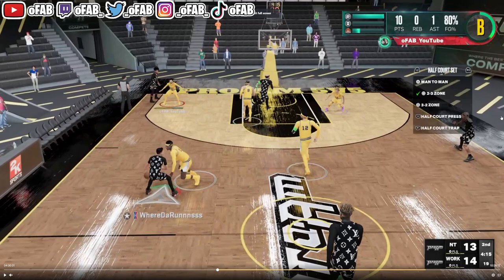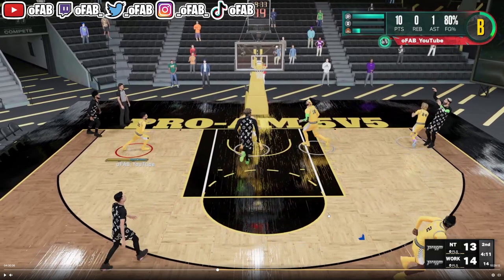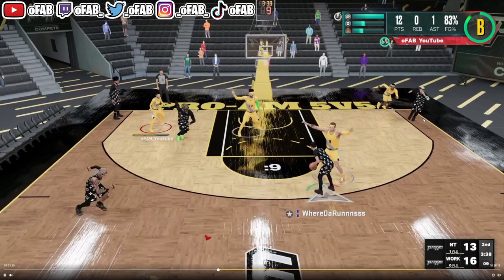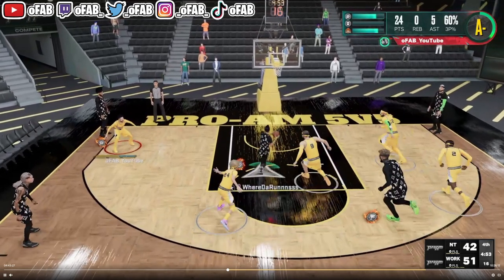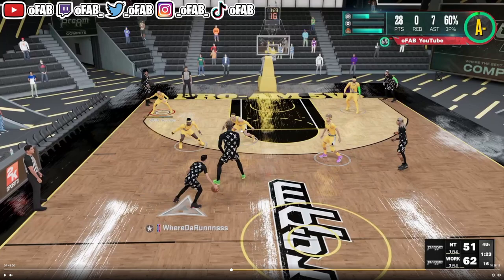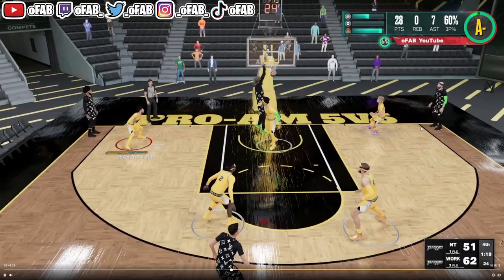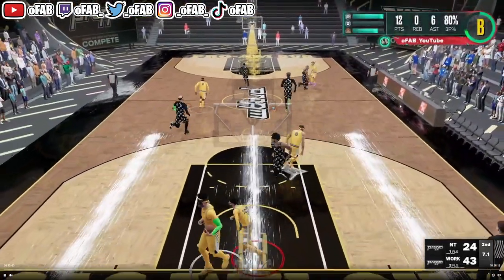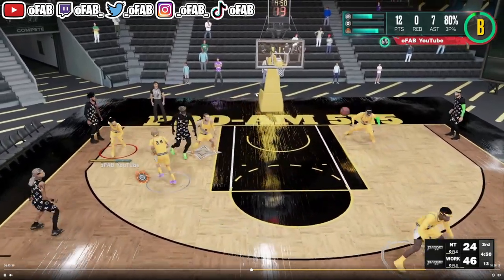HOW TO PLAY DEFENSE IN NBA 2K23 - THE BEST DEFENSIVE ROTATIONS NBA 2K LEAGUE PRO PLAYERS USE!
In this video nba 2k league pro oFAB shows you how to play defense and the best rotations comp pro am teams use in nba 2k23! This how to play defense tutorial in nba 2k23 shows you how to play the best defense in nba 2k23!

Learn how to stop Guards from scoring and greening in Park, Proam, Myteam, Rec, myGM, Any mode on NBA2k these tips and tricks work! oFAB is a professional NBA2kLEAGUE player and is giving you the Secret Tips and Tricks on NBA2k23.

MY PowerA Xbox Controller

My GAMING MONITOR

My PS5 controller

My Mic

My StreamDeck

Capture device

MY PC

VIDEOS IN THE FUTURE: BEST JUMPSHOT,BEST DRIBBLE MOVES,THE BEST JUMPSHOT ON NBA 2K23, BEST DRIBBLE MOVE ON NBA 2K23,REP UP FAST NBA 2K23,MASCOT NBA2K23,MASCOT,NBA 2K23,NBA2K23,2K23, POINT GUARD NBA 2K23,BASKETBALL NBA 2K23,vc glitch, dr 2k slasher build speedboosting sharpshooter smallest player ever nba2K23 best jumpshot,nba2K23 best dribble moves, nba2K23 best dunks, , nba 2K23 montage, nba2K23 montage, nba 2K23 park, nba2K23 funny, nba 2K23 funny moments, nba2K23 funny moments,rtg, nba2K23 stage jackpot, NBA 2K23 shoot everyone Instant legend 5 mascot glitch In NBA 2K23 I plan on making videos on: NBA 2K23, NBA 2K23 gameplay, NBA2K23 gameplay, NBA2K23 dunks, NBA2K23 park, NBA 2K23, NBA2K23 animations, NBA2K23 mypark, 2K22, NBA 2K23 first look, NBA 2K23 best jumpshots, NBA 2K23 best dunks, NBA 2K23 best signature styles, NBA2K23 best jumpshots, NBA2K23 best dunks, NBA2K23 animations, NBA 2K23 jumpshots, NBA2K23 all parks, NBA2K23 rep, NBA2K23 leaked gameplay, NBA2K23 myteam, NBA 2K23 myteam, NBA2K23 myplayer, NBA2K23 mycareer, NBA 2K23 game, NBA2K23 best jumpshot NBA2K23 best jumpshot NBA 2K23 best jumpshot NBA2K23 best jumpshots, NBA 2K23 best jumpshots NBA 2K23 best jumpshot NBA 2K23 best jumpshot NBA 2K23 best myplayer build NBA 2K23 best point guard build NBA 2K23 best  2K23 best inside player build Nba2K21, NBA 2K23, NBA2K23 best jumpshots, NBA 2K23 best jumpshot, NBA2K23 myplayer build, NBA2K23 mycareer, NBA2K23 mypark, NBA2K23 best dunks, NBA2K23 best signature styles,NBA2K23 BEST BUILD,NBA 2K23 BEST CENTER BUILD,NBA 2K21,BEST POWER FORWARD BUILD 2K22,BEST BUILD 2K22,BEST SLASHER BUILD 2K22,NBA 2K23 BEST PF BUILD,BEST POWER FORWARD BUILD NBA 2K23,BEST 2K22 POWER FORWARD BUILD,BEST BUILD NBA 2K23,BEST INTERIOR FINISHER BUILD NBA 2K23,BEST INTERIOR FINISHER BUILD,99 CONTACT DUNK NBA 2K23,99 CONTACT DUNK,INTERIOR FINISHER,INTERIOR FINISHER NBA 2K23,NBA 2K23